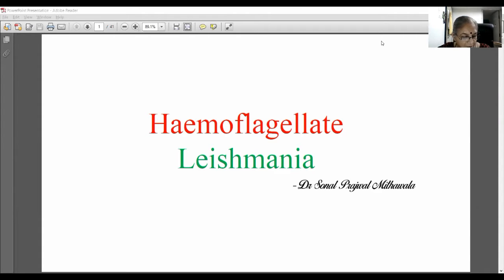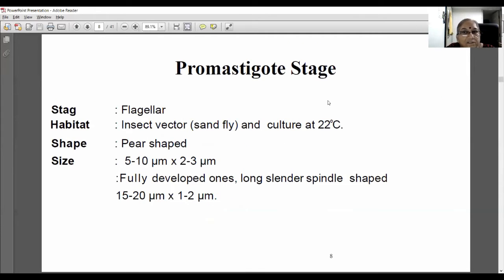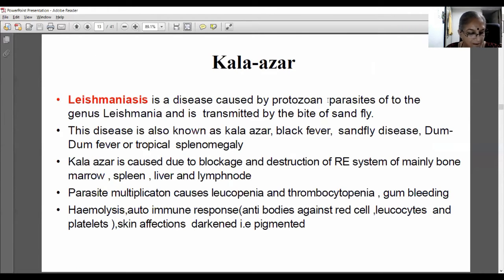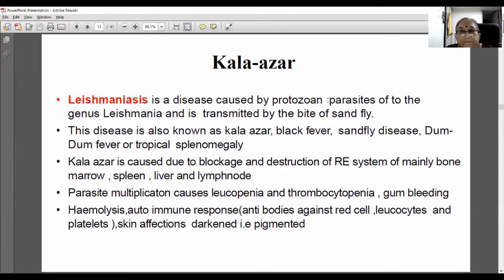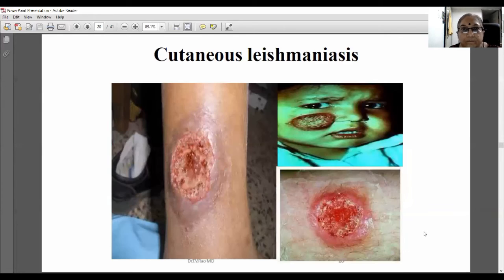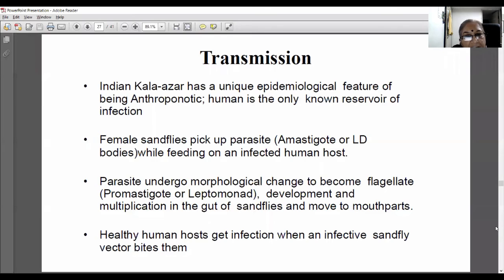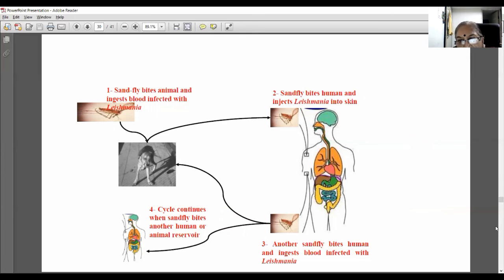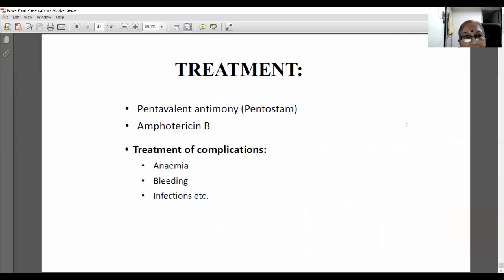Leishmaniasis by Dr. Sonal Mithawala